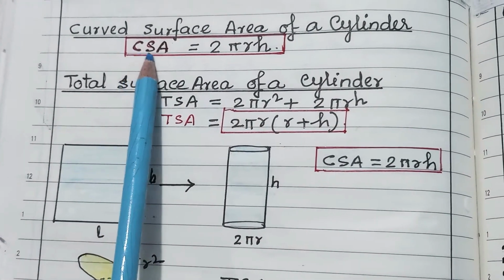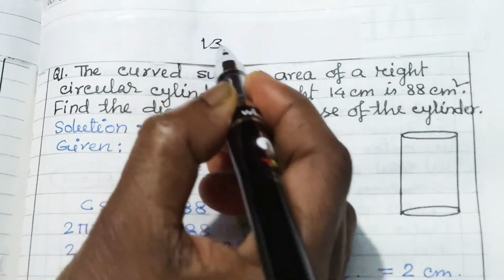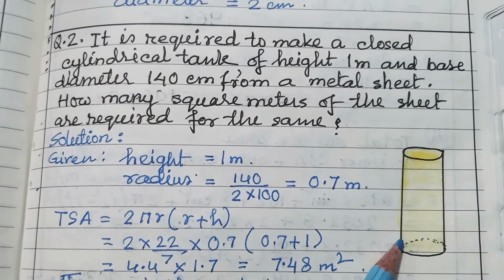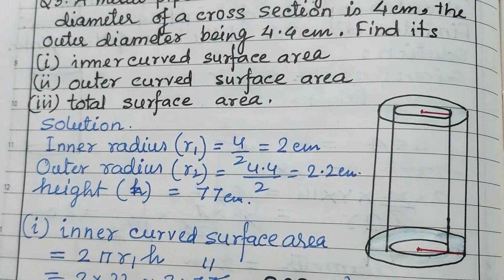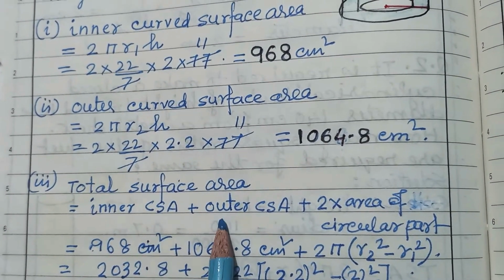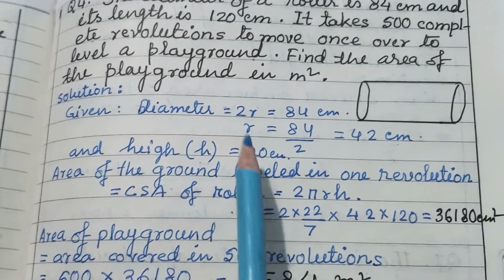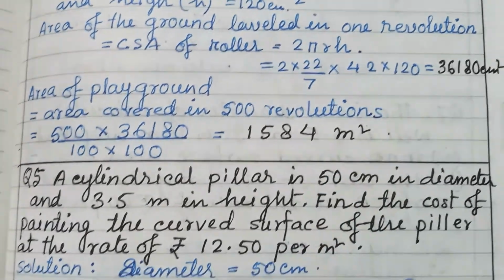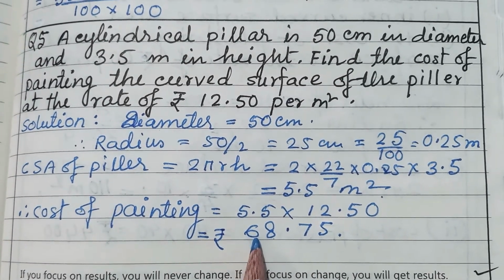NCERT MATHS | Class IX | Surface Areas and Volumes CH- 13, Ex- 13.2, Part- 1